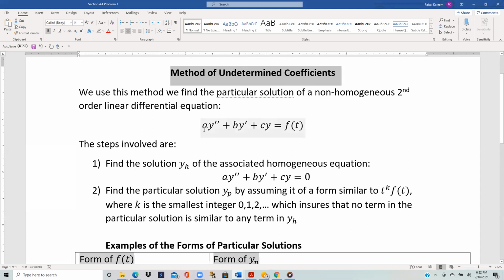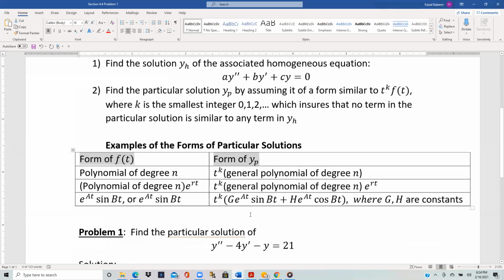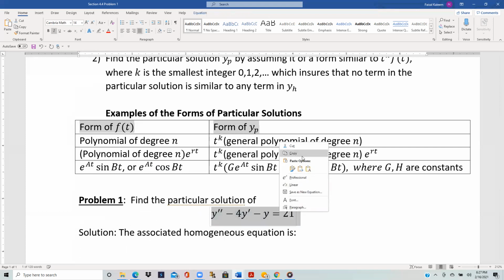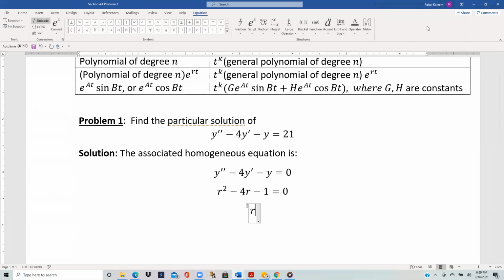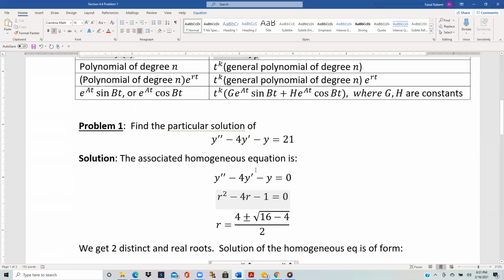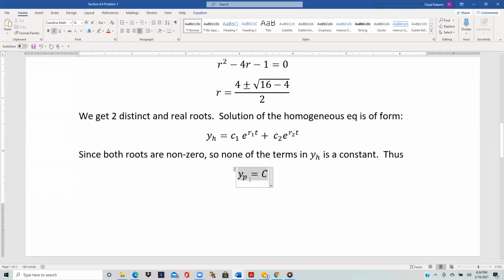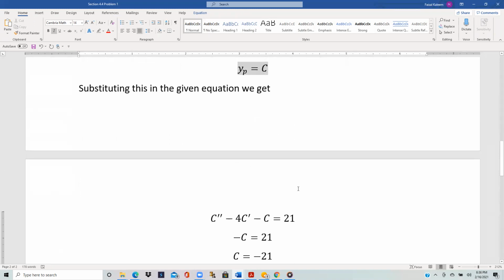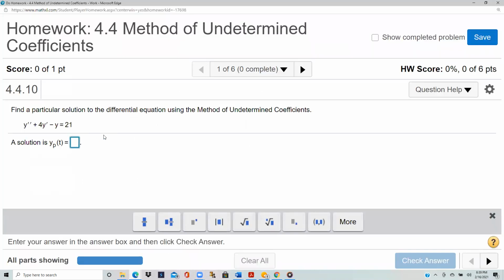Section 4.4 Problem 1 Undetermined Coefficients Constant Right Side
In this video we explain the method undetermined coefficients and use it to find a particular solution of a second order linear non-homogeneous ordinary differential equation where the right hand side is a constant